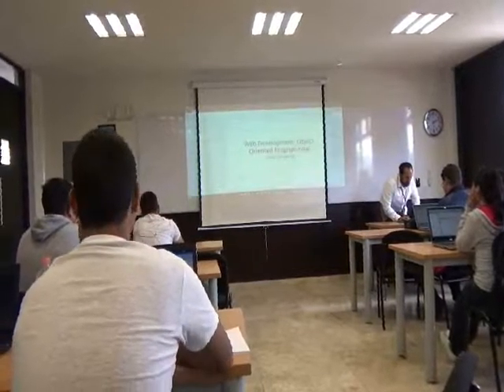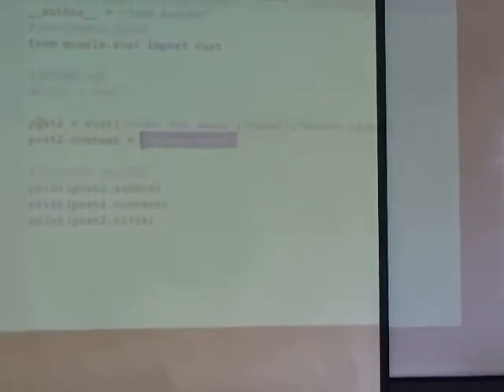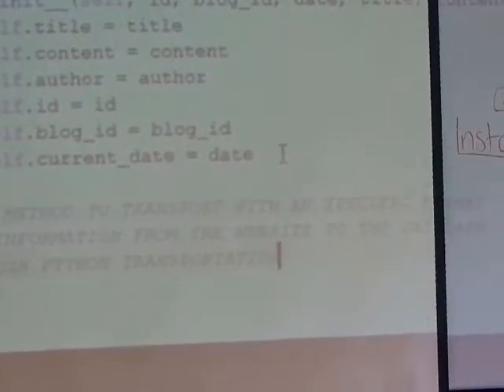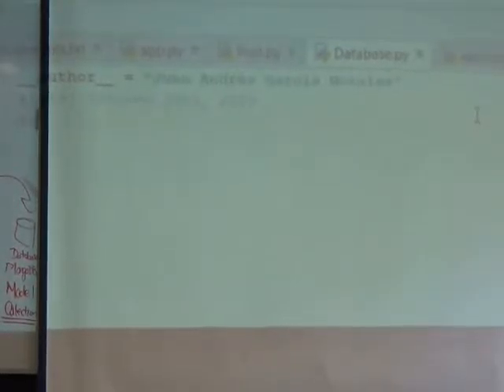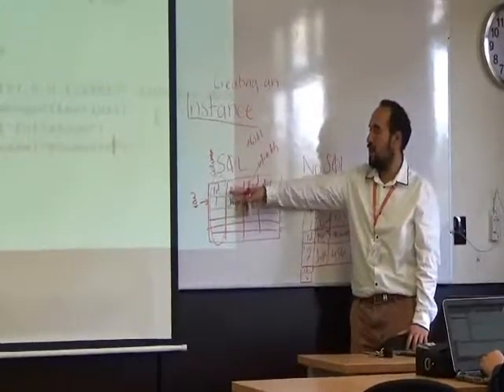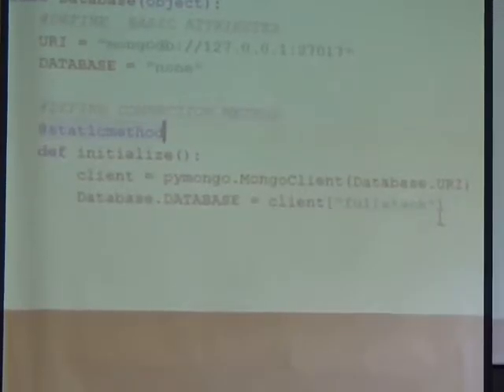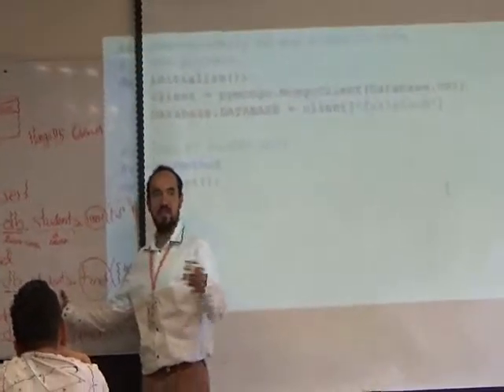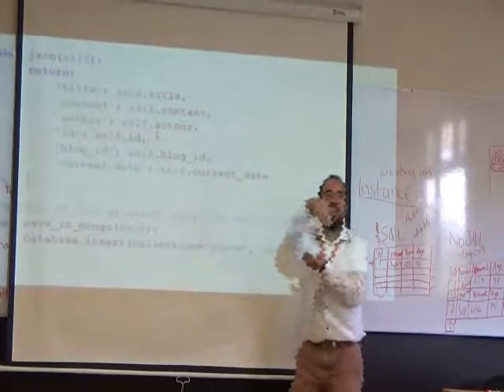Practice Teaching 1 UOG TEAP - Object Oriented Programming with Python, JSON and MongoDB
University of Guelph. Practice Teaching in México - Universidad Politécnica de Querétaro. Content Teacher